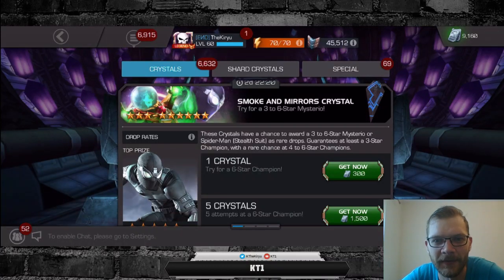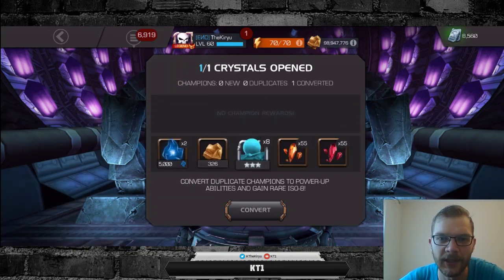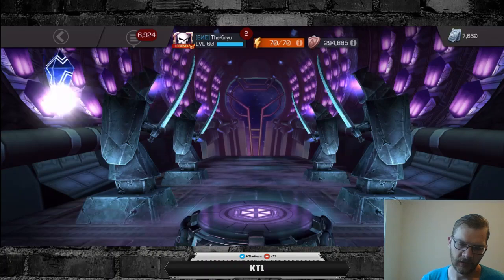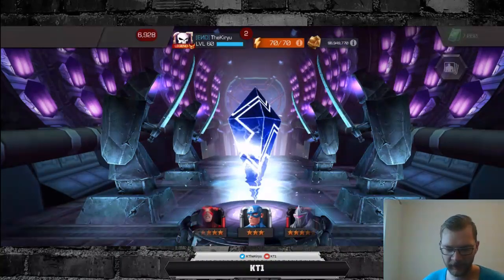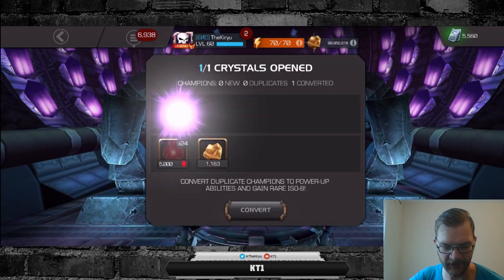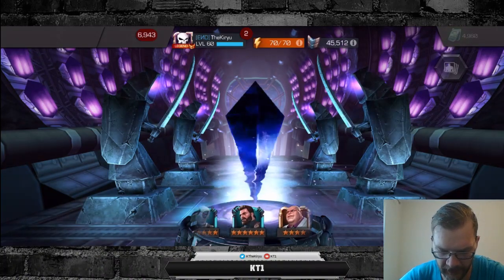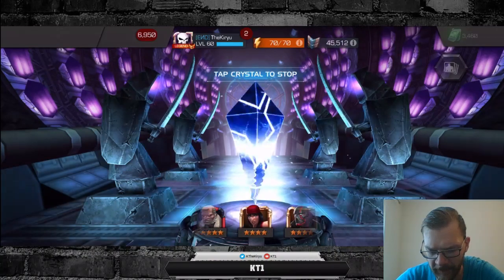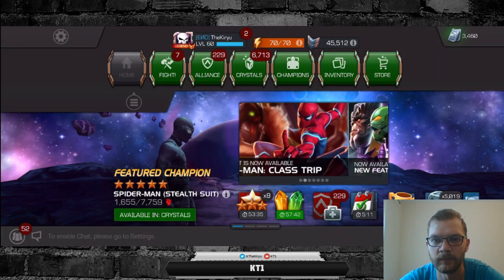Let's Pop Some Mysterio Cavs! - How Many 6* Can We Pull?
Hello there.

Hopefully you guys liked the Opening. Huge Thank You To Amino89, Clint J, And Zinho for making it happen - they have been fantastic help to the channel!

Hopefully you enjoy the stream.